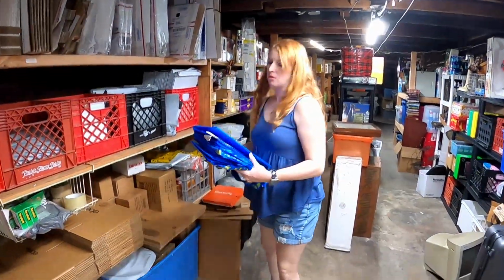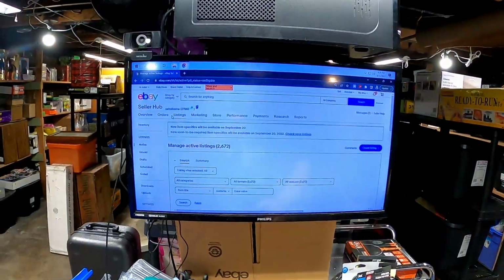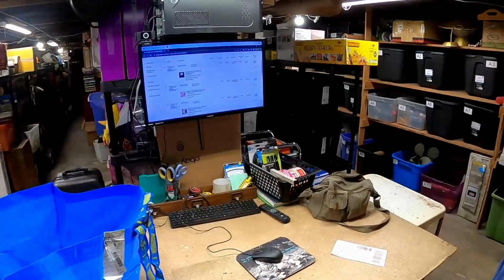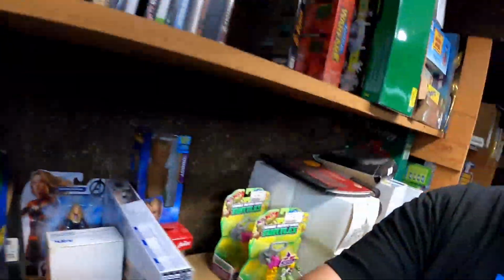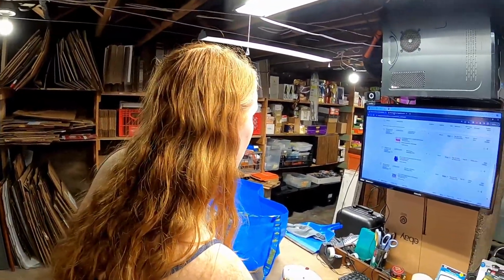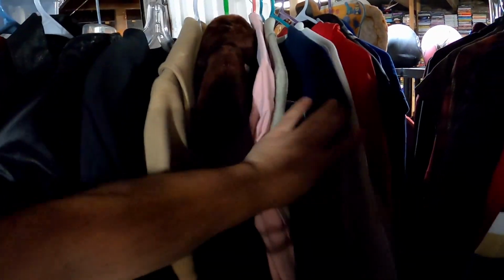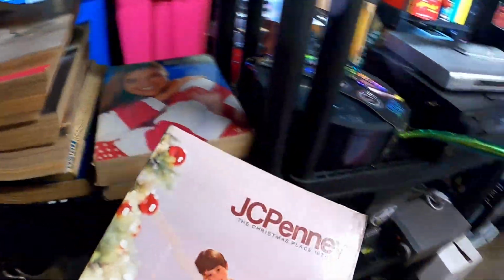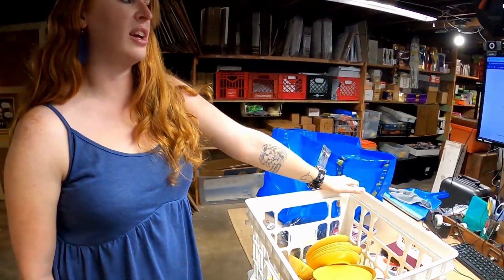SHE NEVER SEEN ONE THIS BIG BEFORE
✅ ANY CORRESPONDENCE CAN BE SENT TO:
JOHN JOHNSON
NEVERMORE ANTIQUES
117 EAST MAIN
FREDERICKTOWN MO, 63645